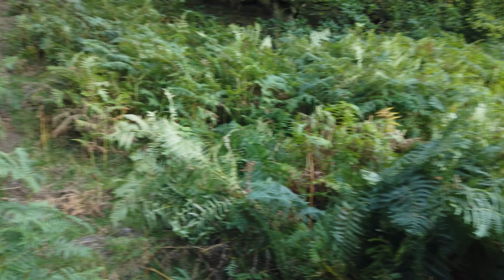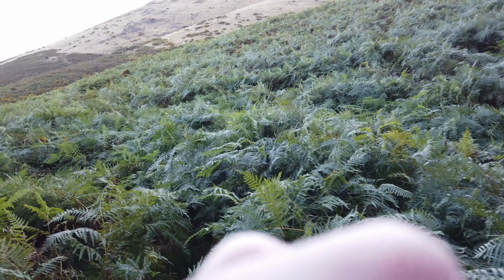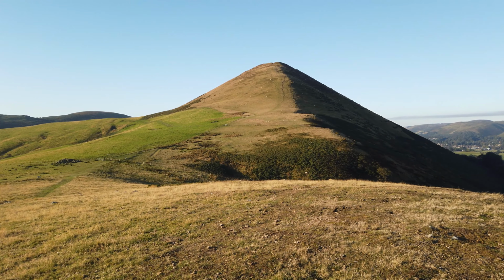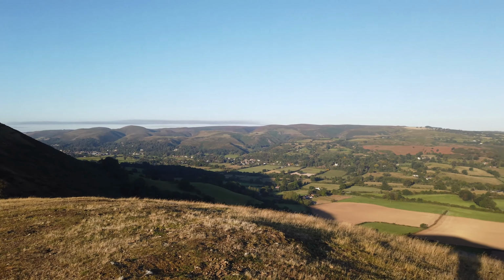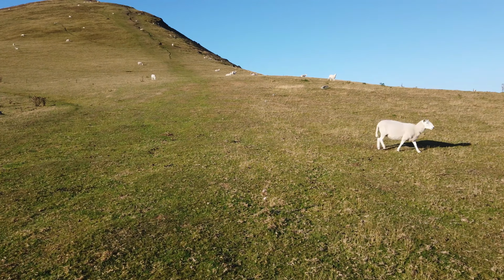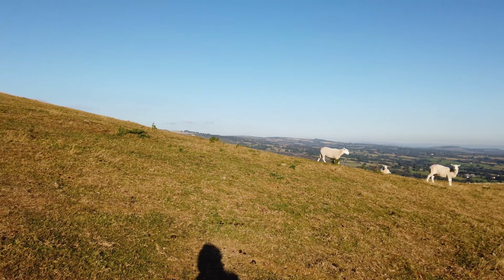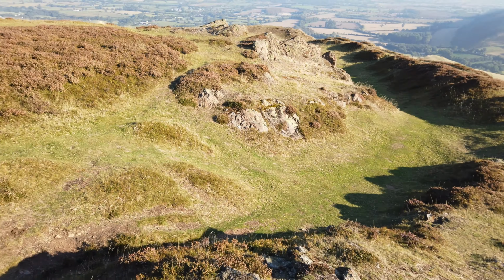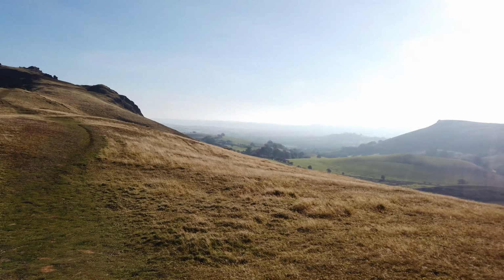Caer Caradoc - Short Walk 2019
A short walk around and over Caer Caradoc hill near Church Stretton, September 2019. Gorgeous views.